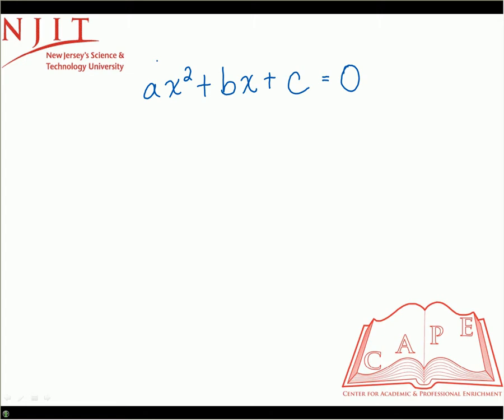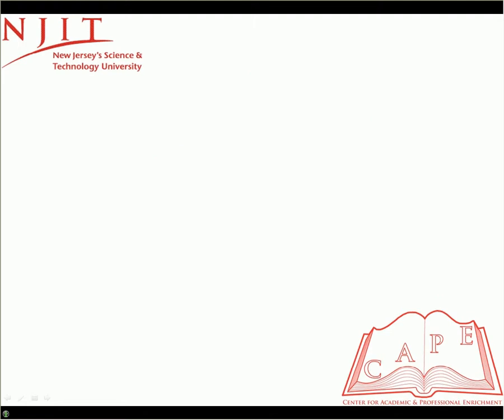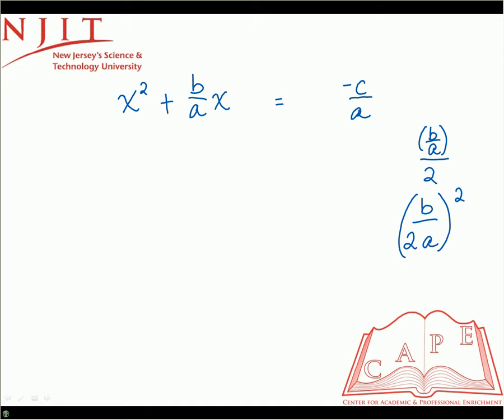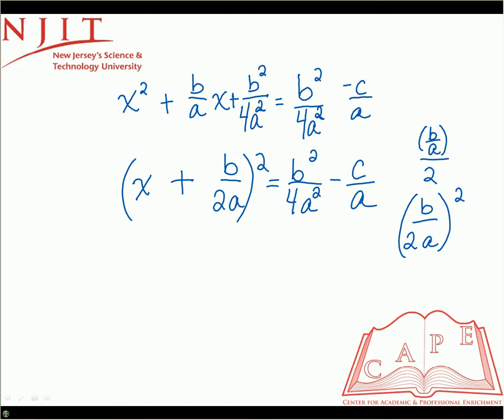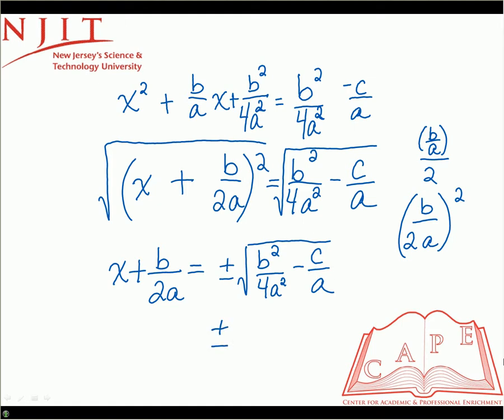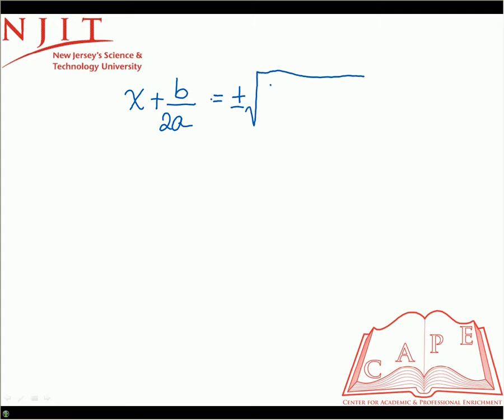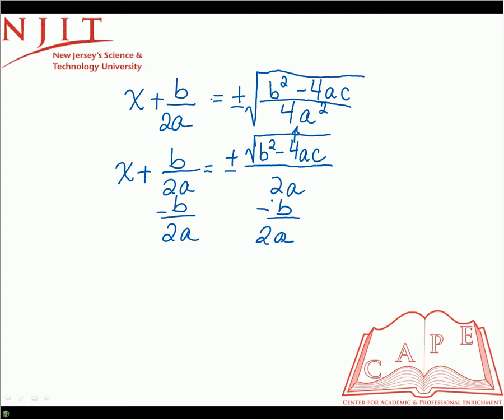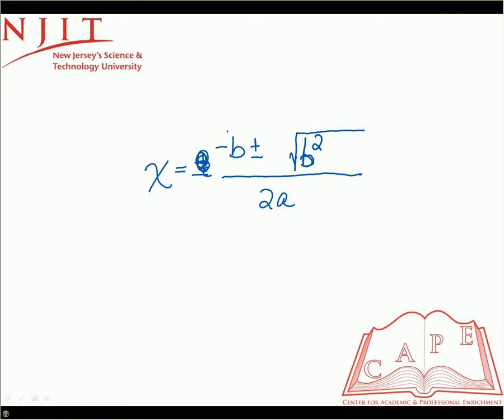Proof of the Quadratic Formula